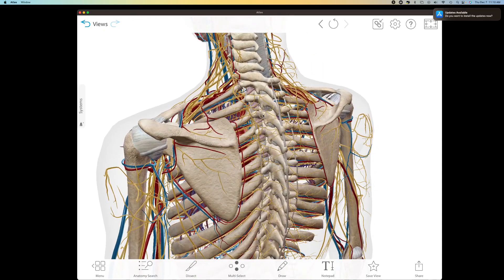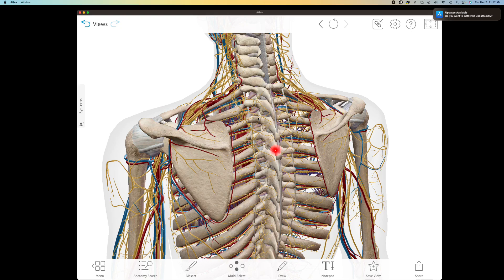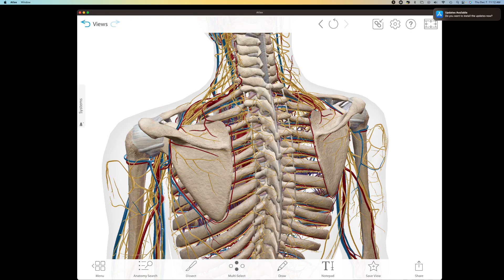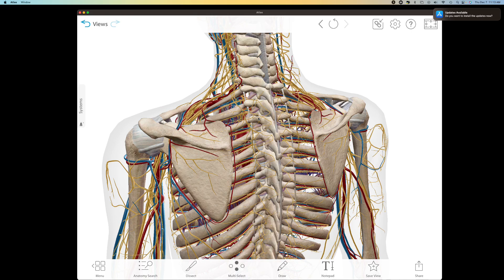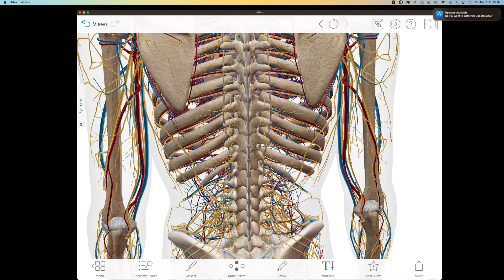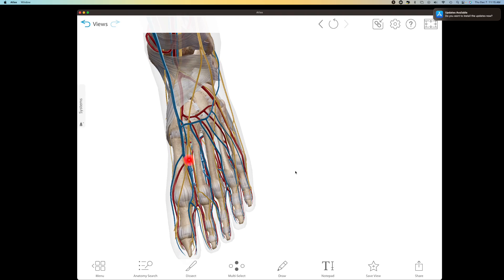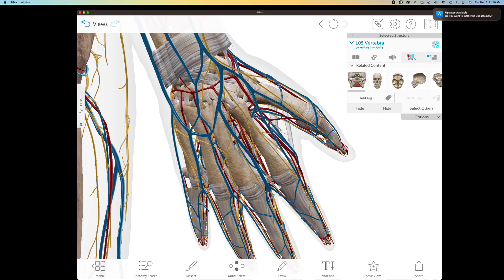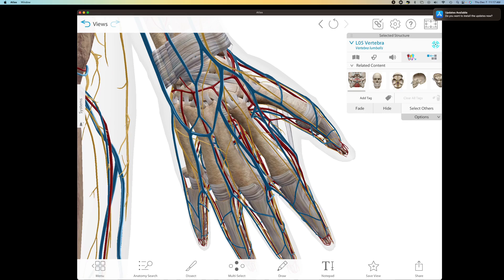Superior Electro-Acupuncture Protocols For Neuropathy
To Download The "Electro-Acupuncture For Neuropathy Diagnosis & Treatment Chart" Giveaway Go

Discover how Electro Acupuncture is revolutionizing neuropathy treatment. Dive deep into protocols, success stories, and the science behind it.

Witness the magic of Electro Acupuncture in action firsthand, and hear from experts about its transformative potential.

For a limited time, download our exclusive guide on implementing these protocols. It's a treasure trove of knowledge, waiting to be unlocked.

Elevate your practice. Dive into a world where tradition meets innovation. Are you ready?

Don't miss out on this opportunity to enhance your practice and bring relief to your patients.